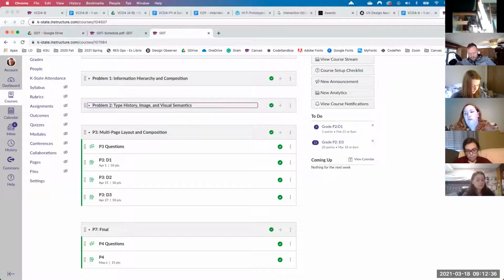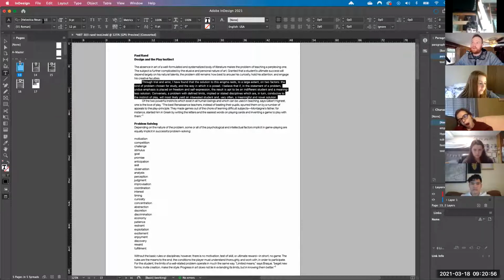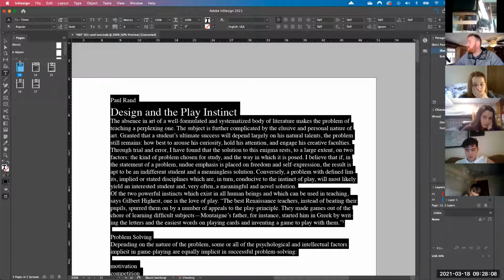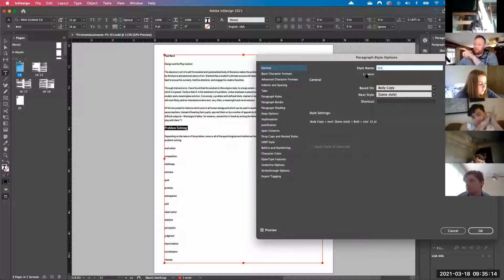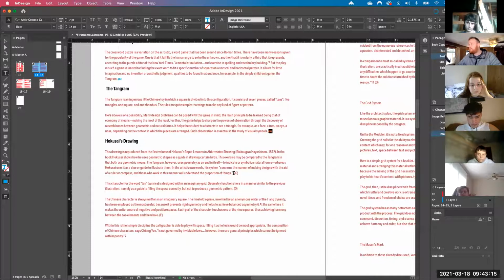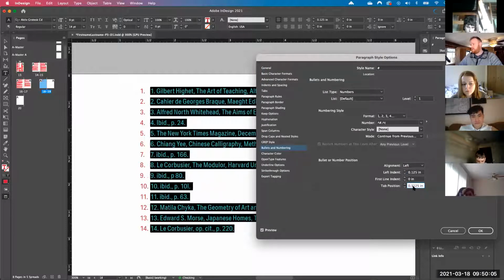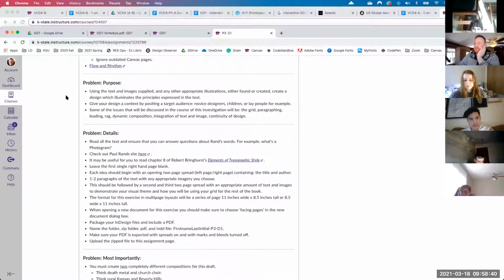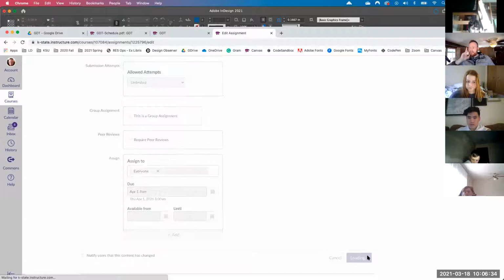2021 03 18 GDT